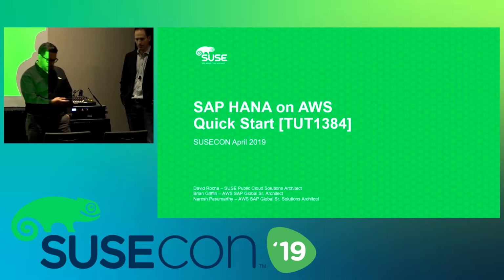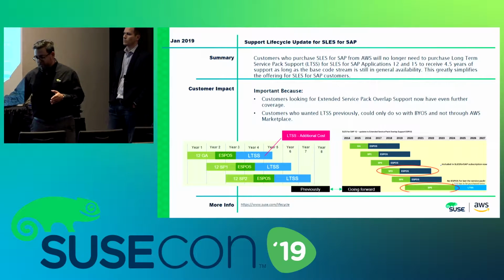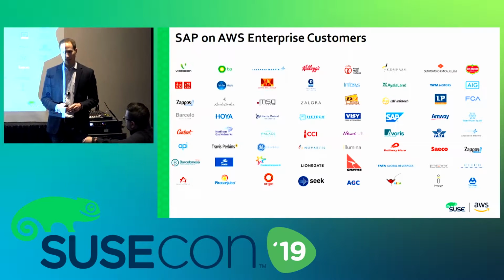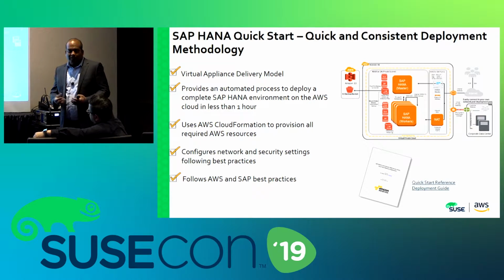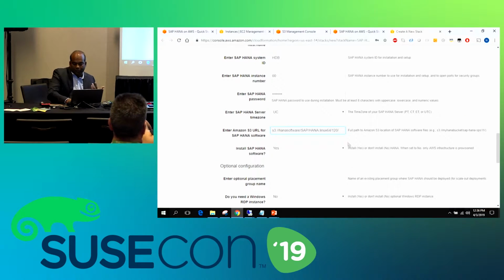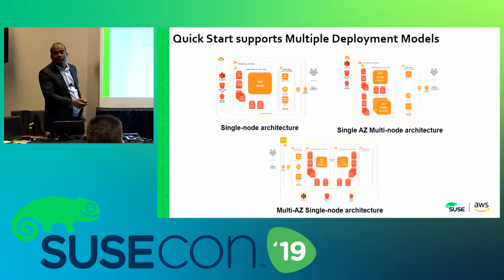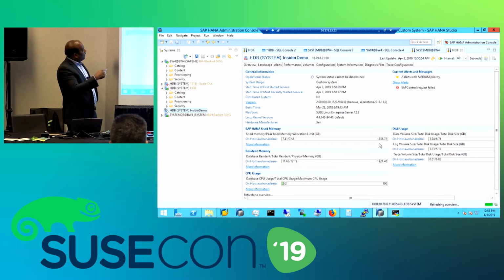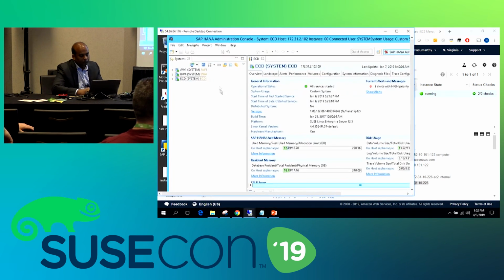TUT1384 AWS QuickStart HANA Deployment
Abstract: Learn how to deploy SAP HANA with SUSE HAE within minutes using AWS Quick Start. AWS Quick Start uses Cloud Formation templates to automate deployment of infrastructure. Understand how to reverse engineer the CloudFormation template and make it your own. understand the use case and how it is delivered.